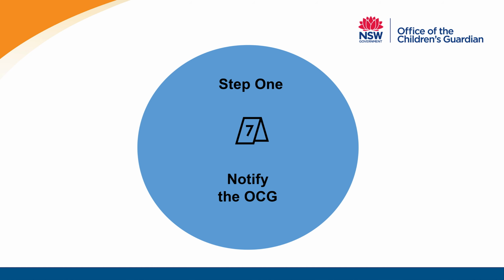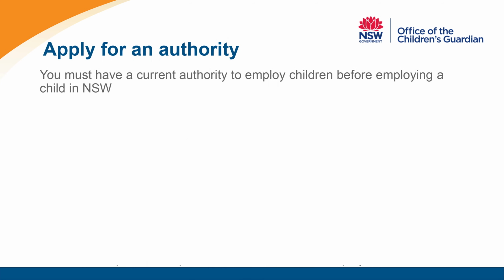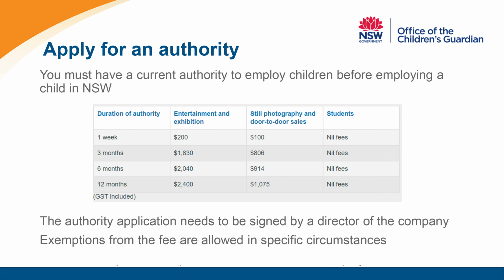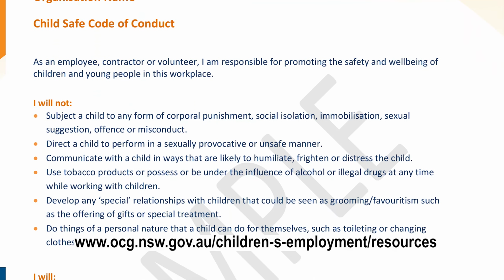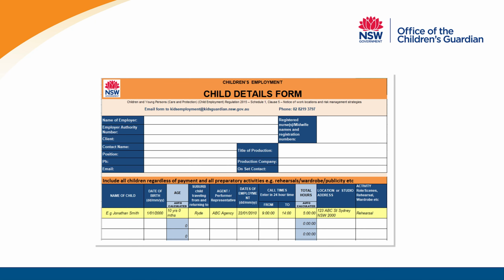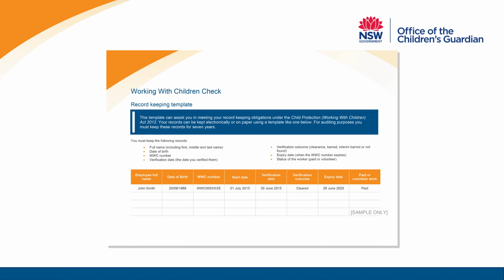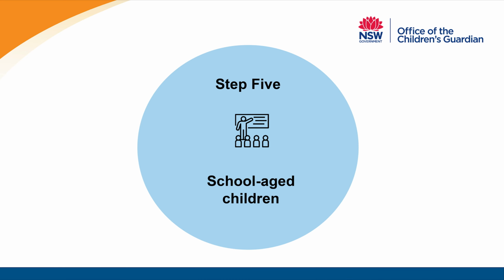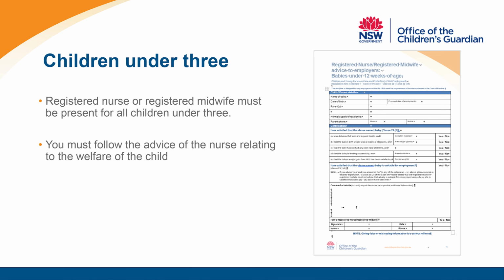Children's Employment Video 2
Video 2 about regulations for employing children in entertainment, still photography, and modelling in NSW